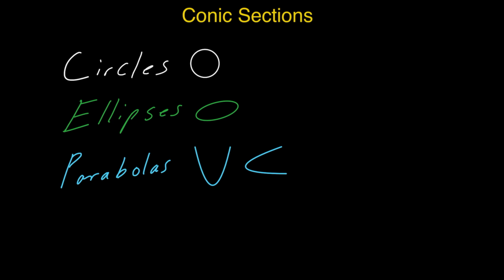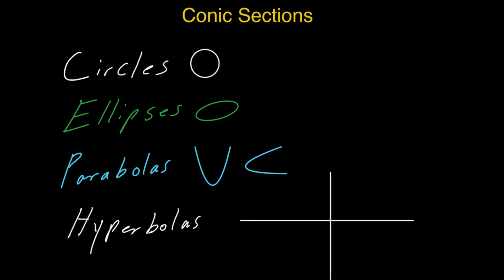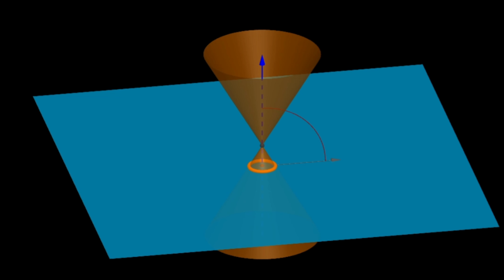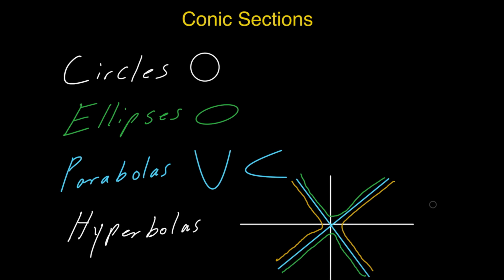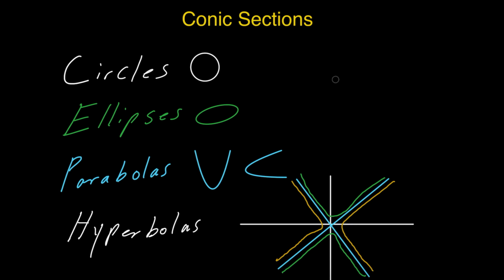Conic Sections Explained CLEARLY & Intuitively! | Circles, Ellipses, Parabolas, & Hyperbolas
In this math tutorial, I explain what conic sections are —circles, ellipses, parabolas, and hyperbolas—and how they’re all connected. Using intuitive 3D animations, you’ll see how each shape is formed from a cone🍦, making the concept easy to visualize and understand. This video is designed to build strong intuition before moving on to formulas, equations, and graphing each conic section. As always, Stay Positive! ✅

The 3D animation used in this video is courtesy of Avhol. Source: Avhol.com/animation/conic-section/